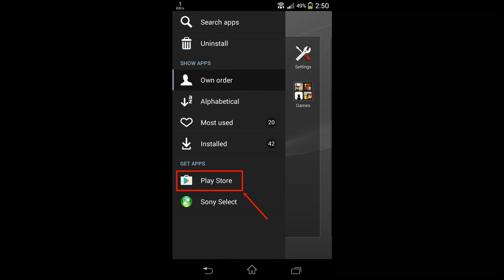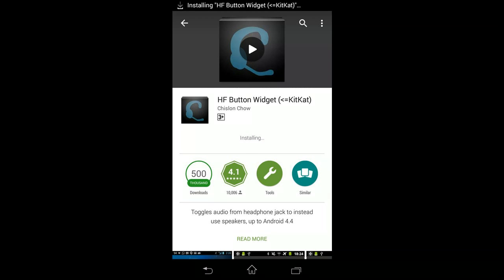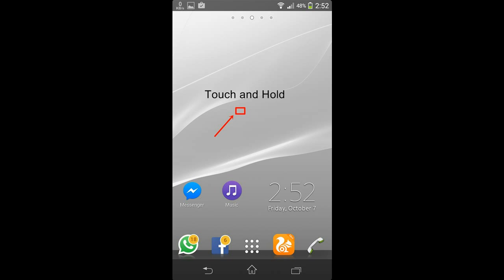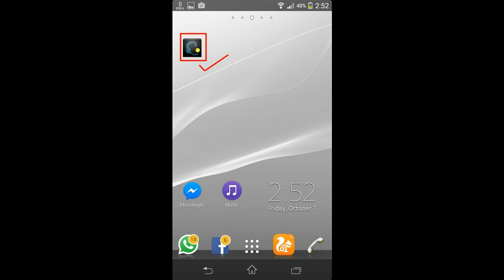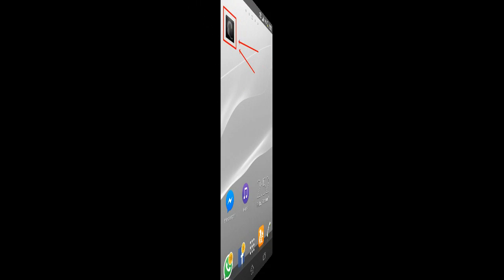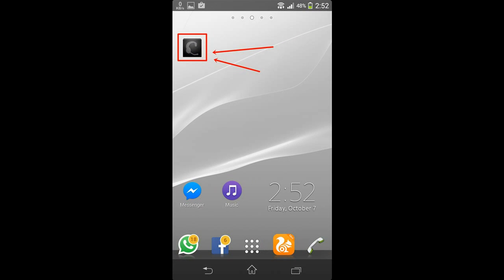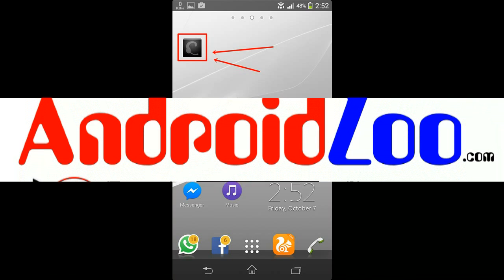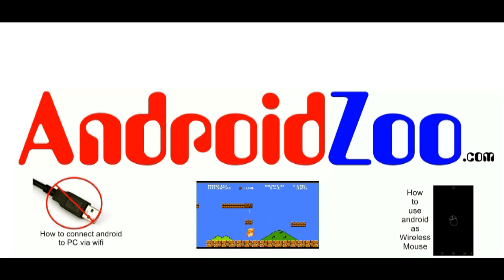How to disable headphone mode on Android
This video will guide you on how to disable headphone mode on android